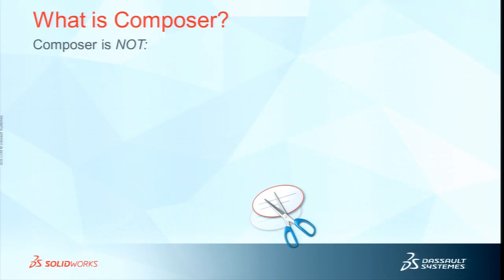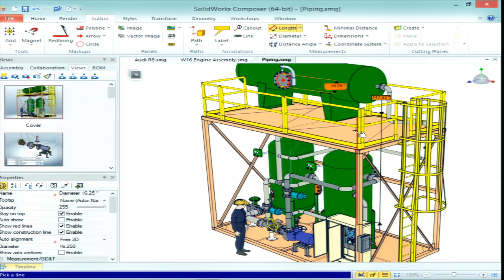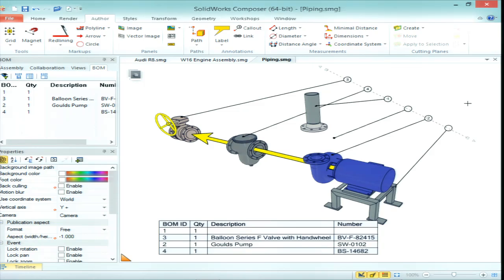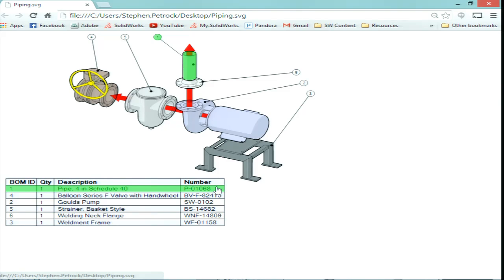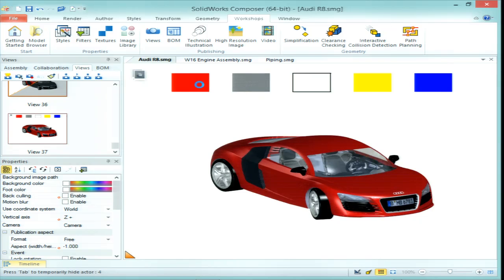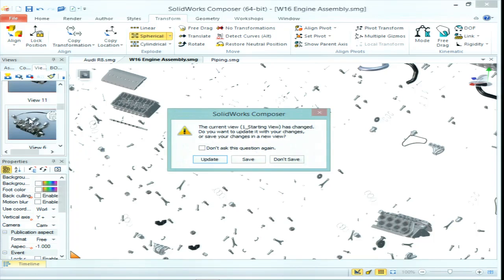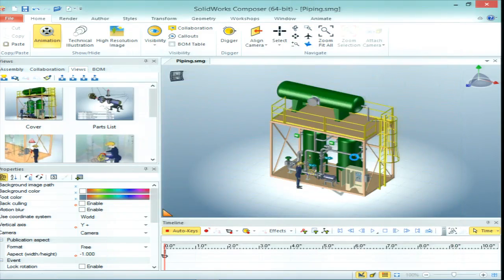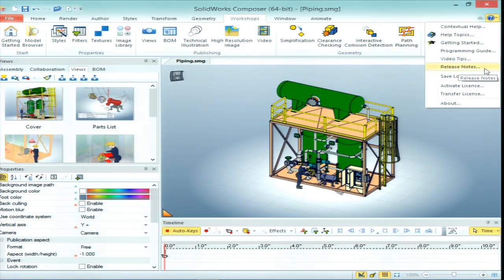Give Technical Documentation a Make Over